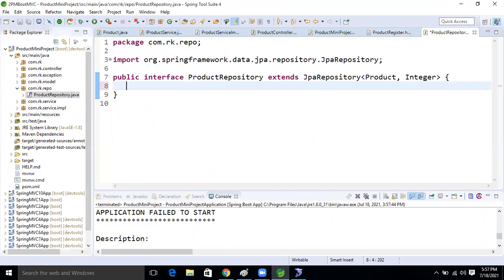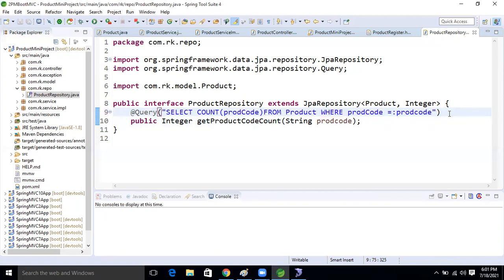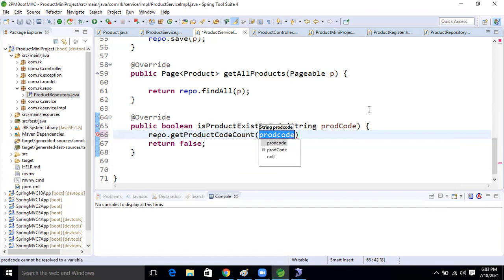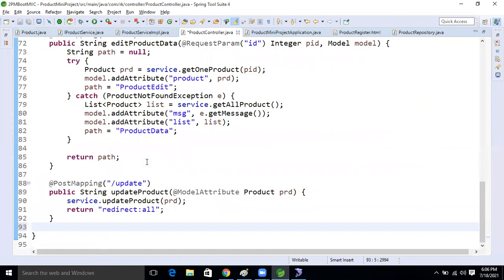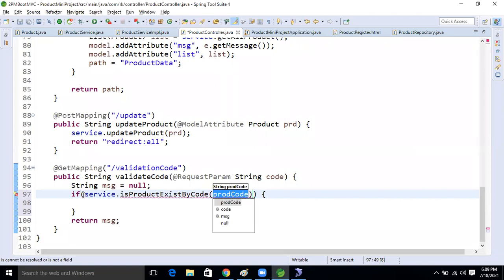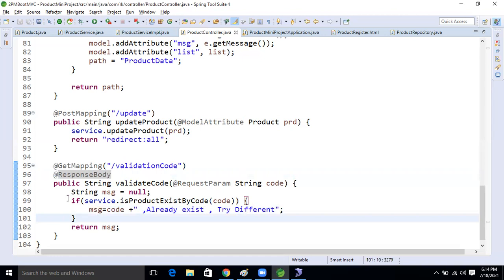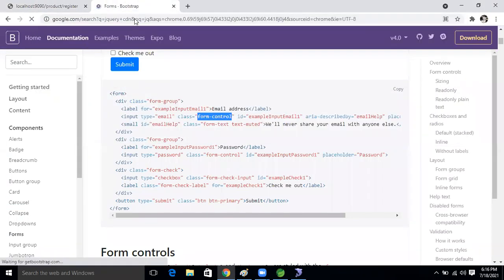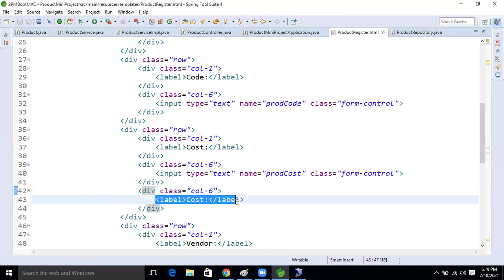Spring boot mvc 39